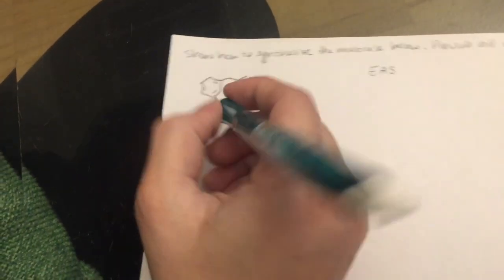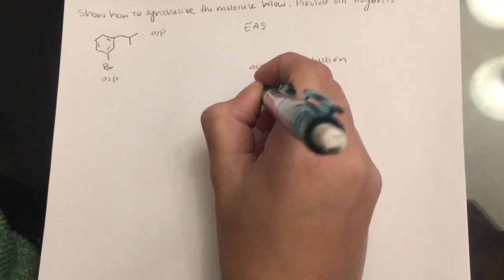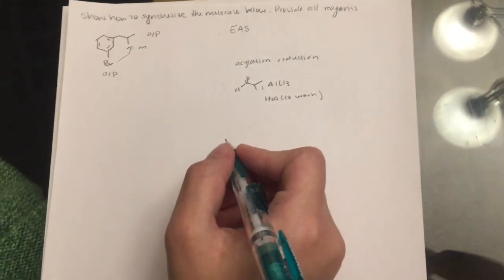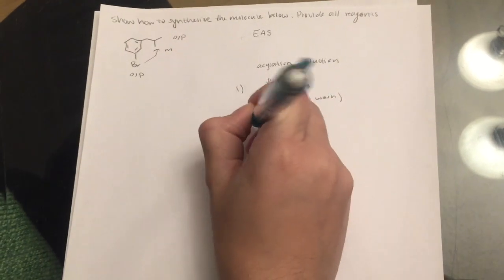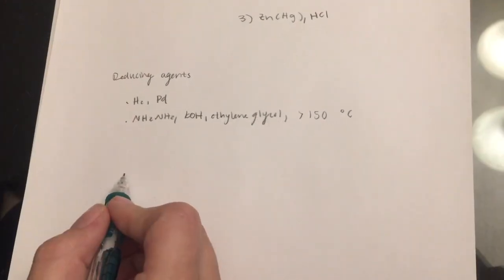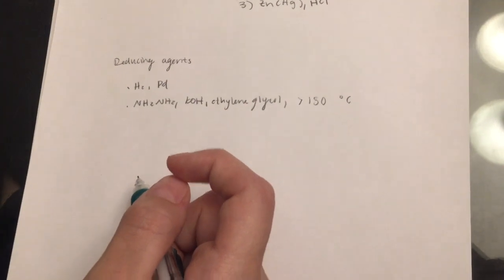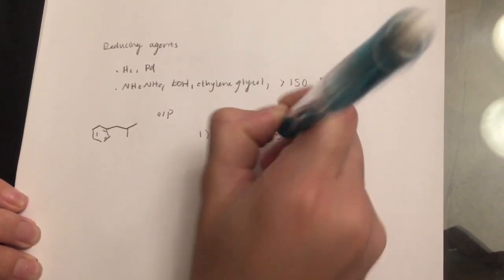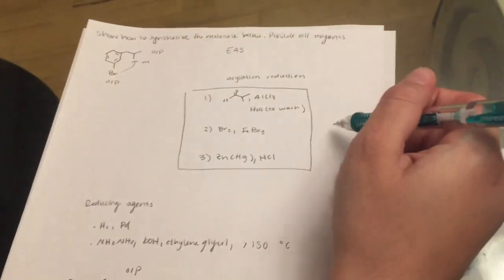Al-Kadhi F, Chemistry 262 Mentor Application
This is my video applying to be an organic chemsitry 2 mentor. This is my first time filming a YouTube video, so I apologize if the quality is not the best.